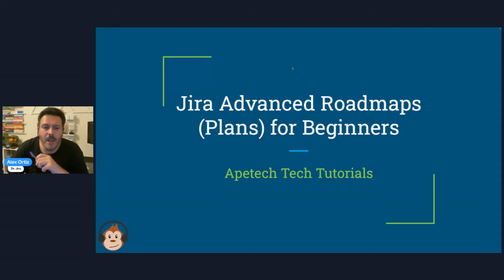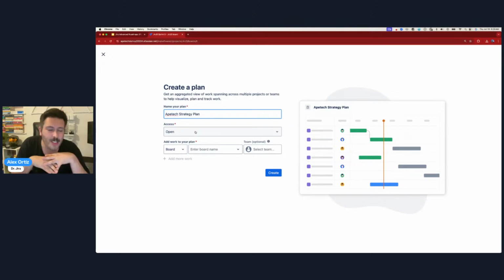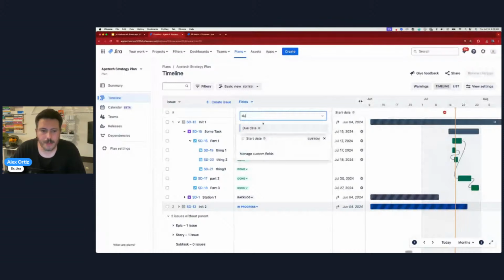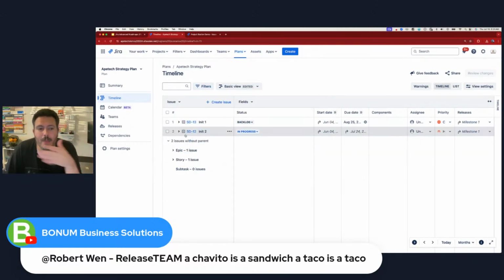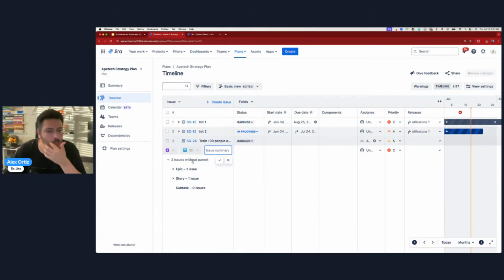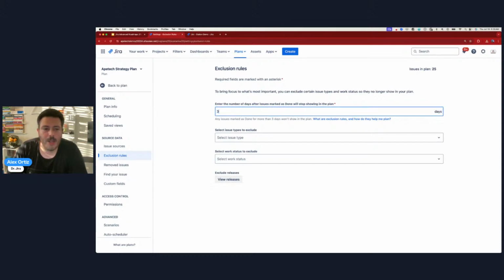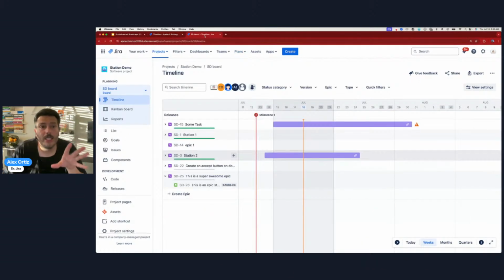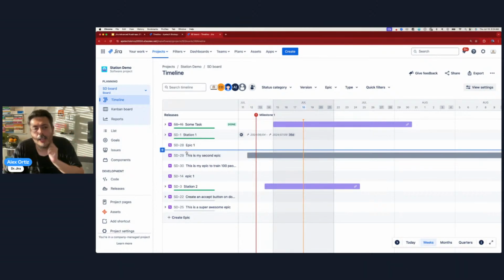Jira Advanced Roadmaps (Plans) For Project Managers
Learn how to use Advanced Roadmaps in Jira Cloud Premium/Enterprise